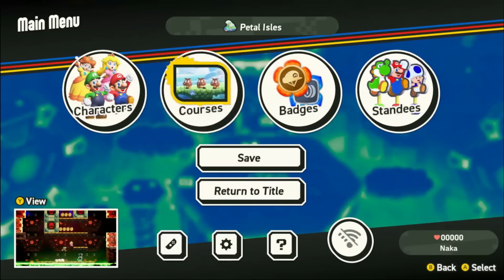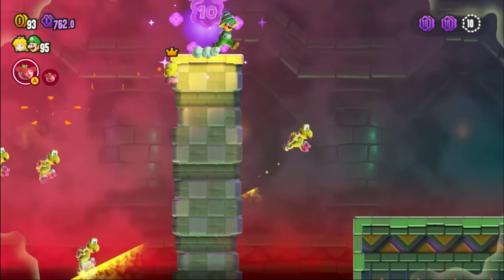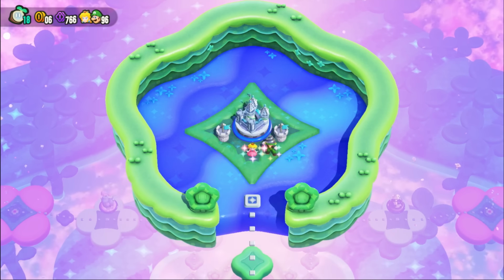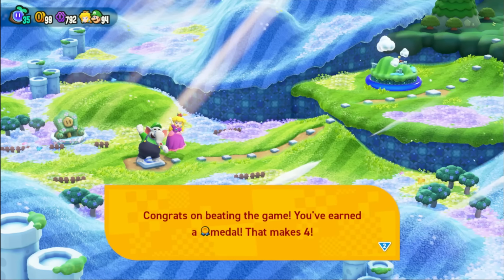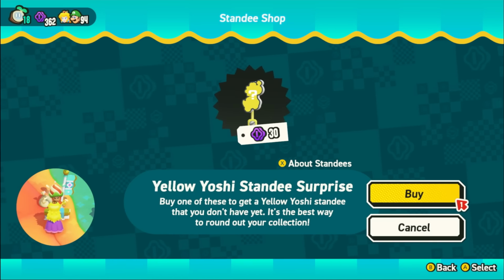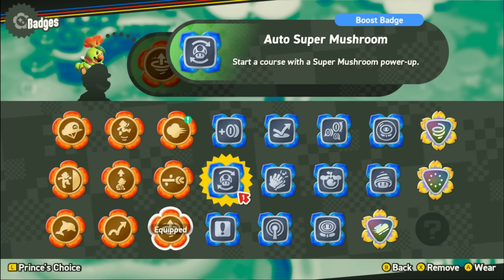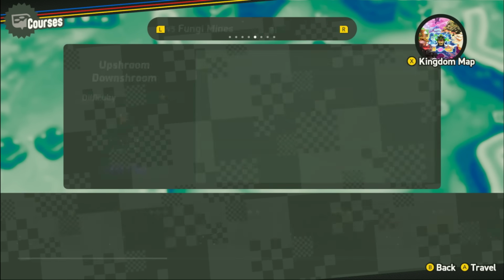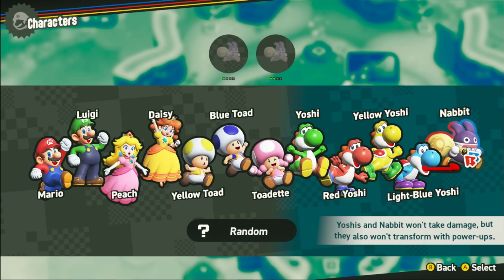Super Mario Bros. Wonder [24] Finale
Dance battle!
31:12 on is final thoughts